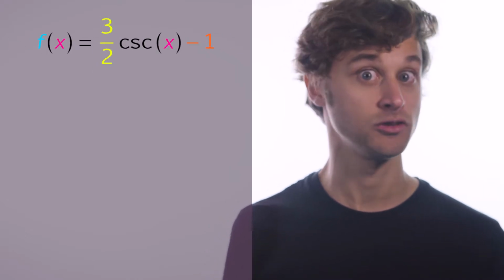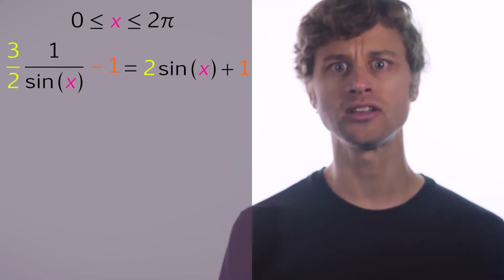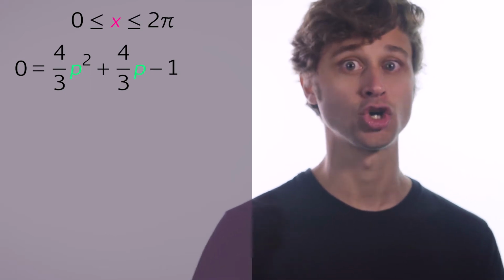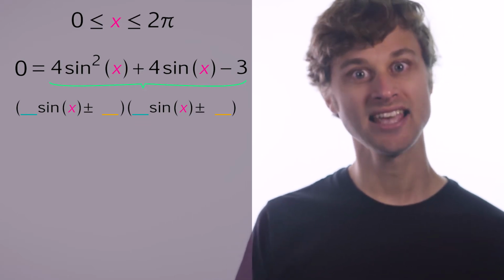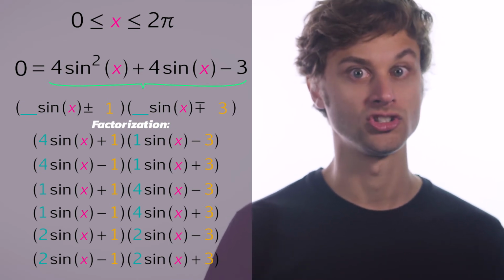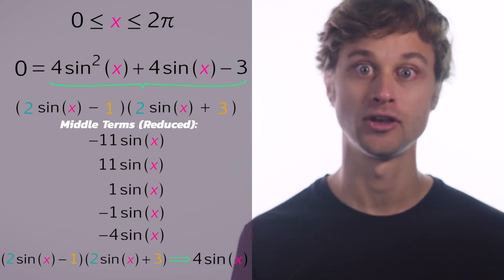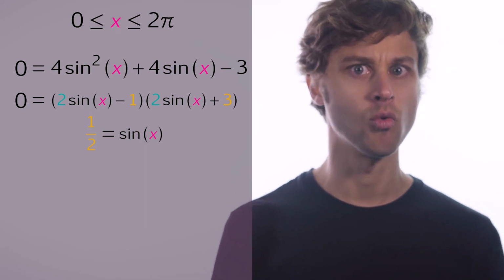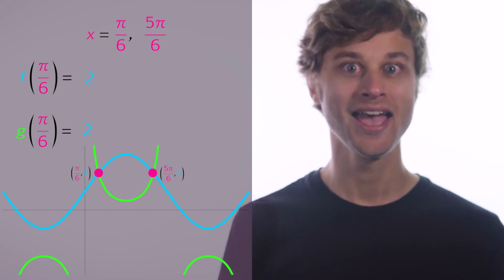Let's Solve Reciprocal Trig Functions | How'd You Get That?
Let's solve a reciprocal trig function that'll revisit some old favorites: quadratics!